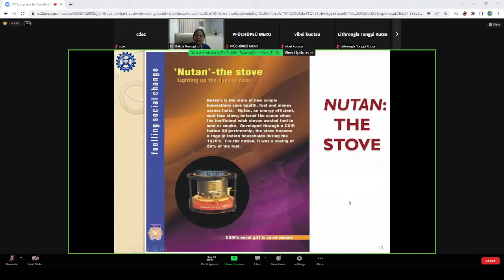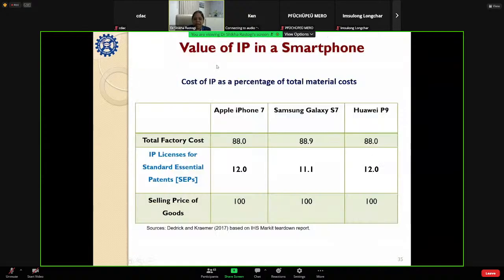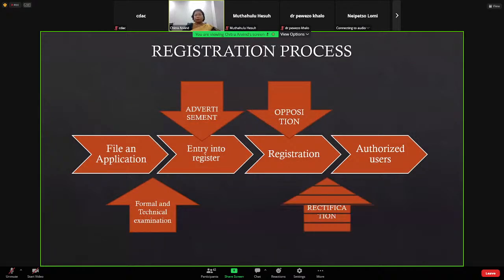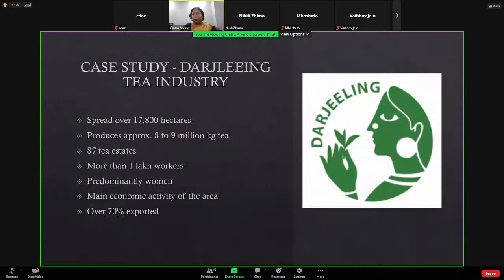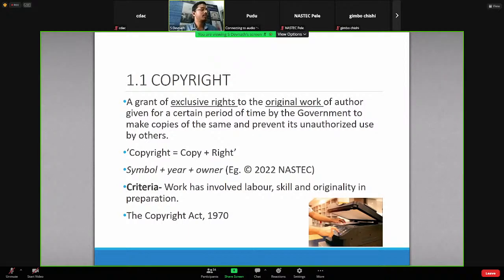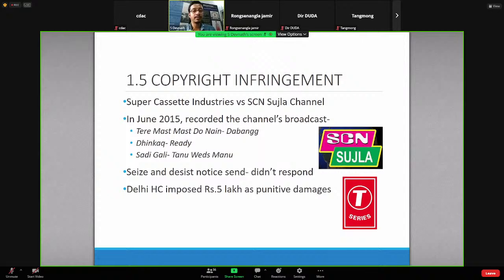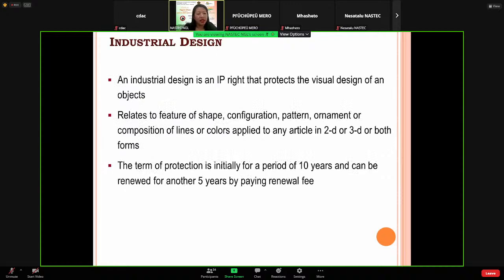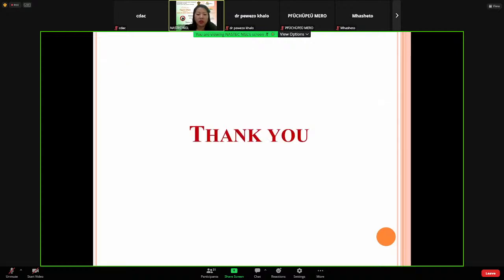SESSION ONATMANIRBHARATA & INDUSTRY IN GUJARAT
Welcome Address Dr. Payal Pandit Scientific Officer, GUJCOST